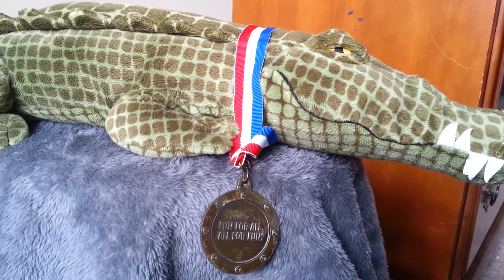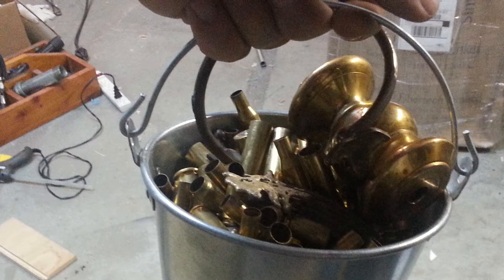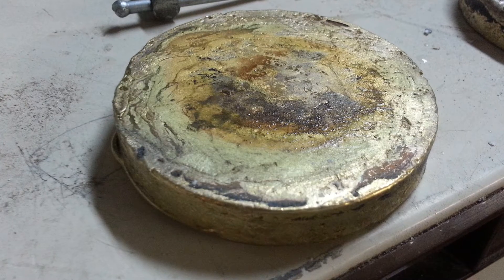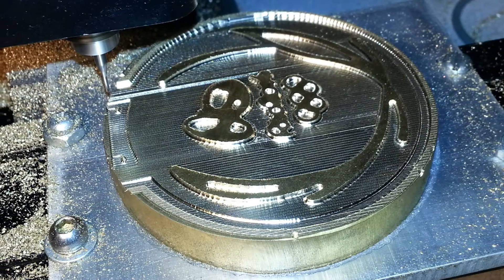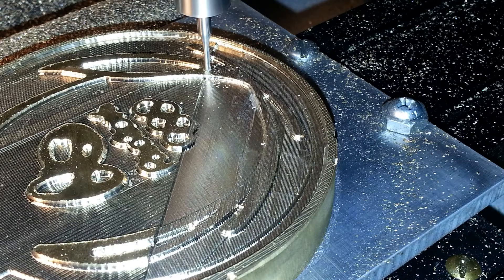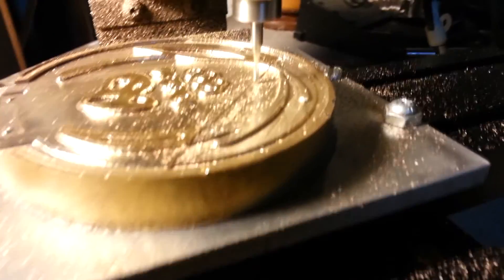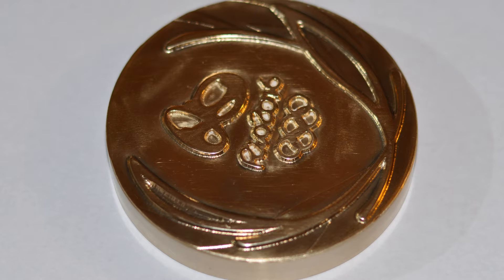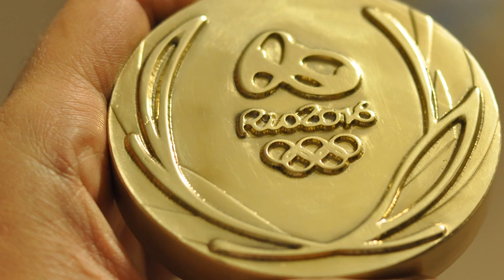CNC milling a Rio 2016 Olympic Gold Medal from brass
Hey, check out this thing I did!
A friend of mine wanted a Rio 2016 olympic gold medal so I machined one out of brass. Also a bit of casting work and hand finishing. Fun project!

The model was created by 3DBrooklyn, and is available for free on Cults3D.com.

Have you done something similar? What would you do differently?